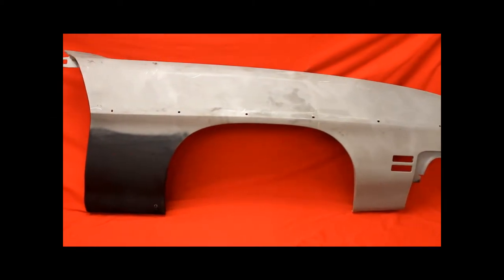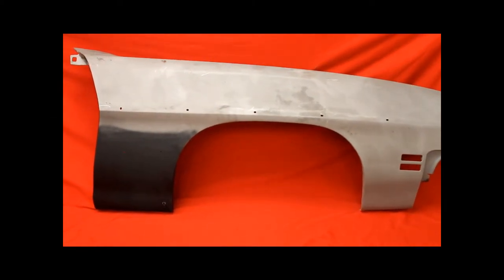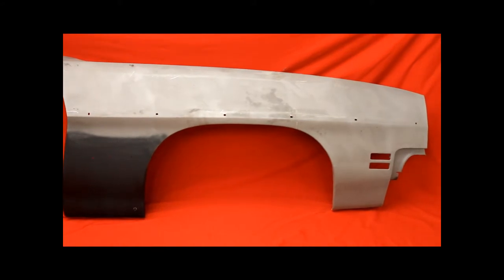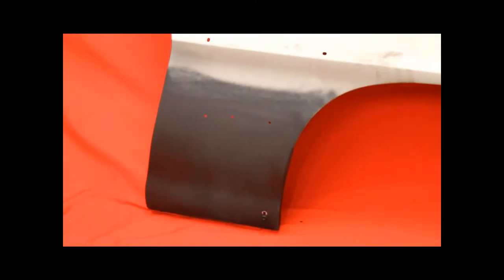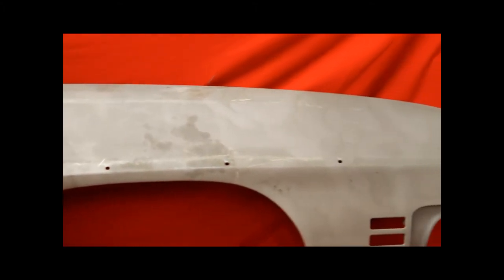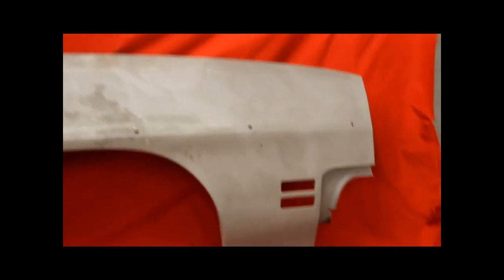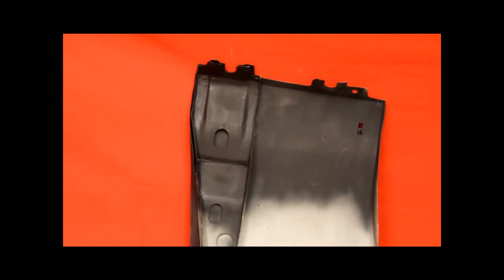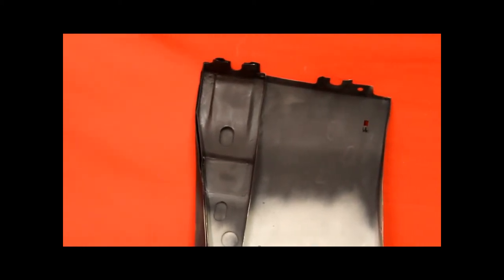1971 1972 Lemans Fender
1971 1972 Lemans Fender